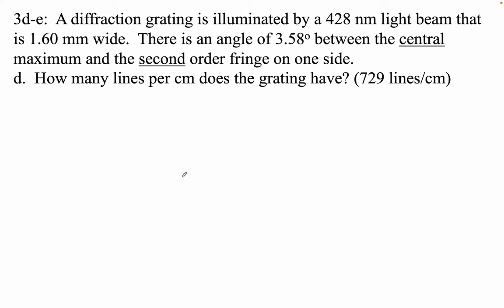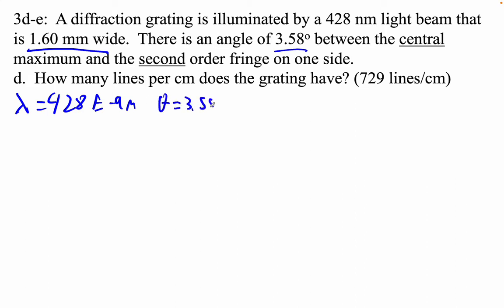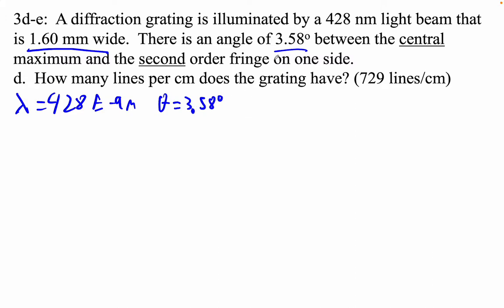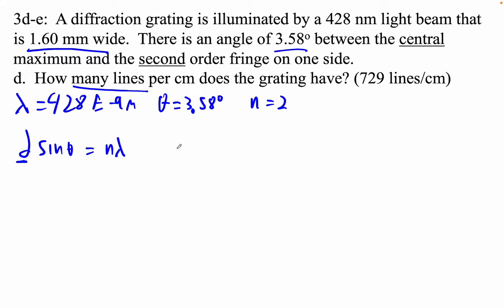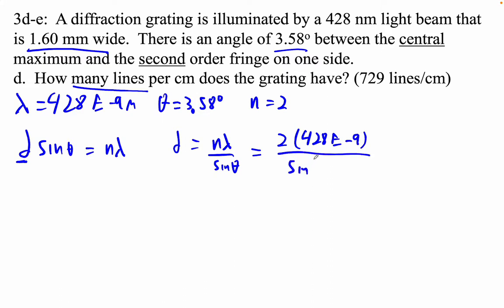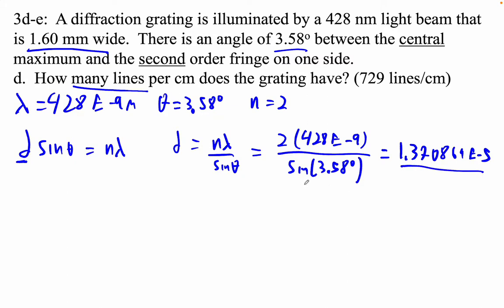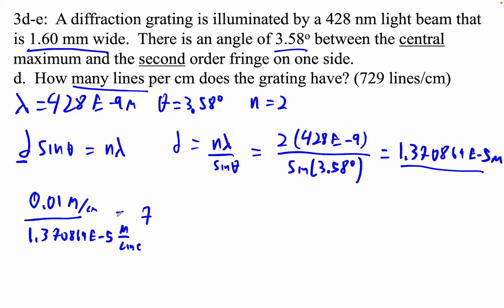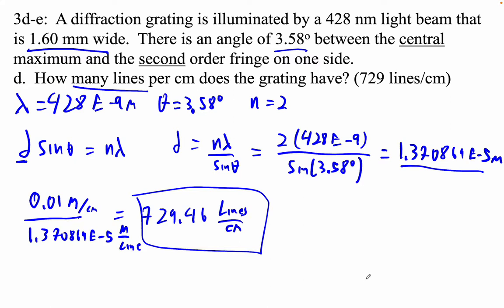HTPIB12F P12 2A